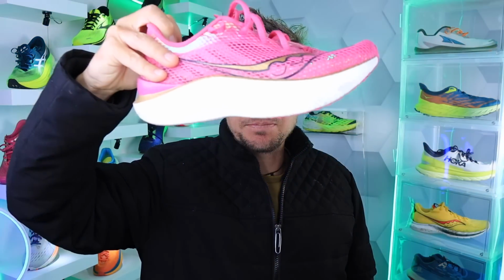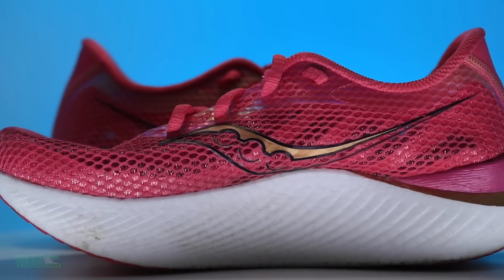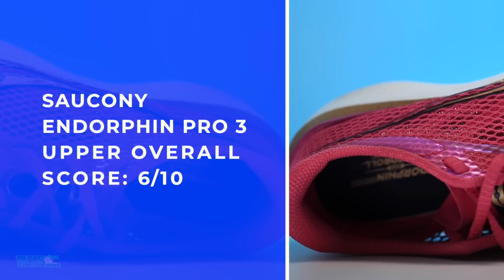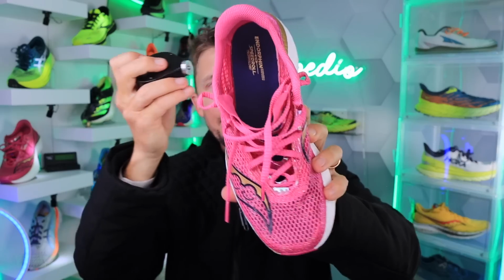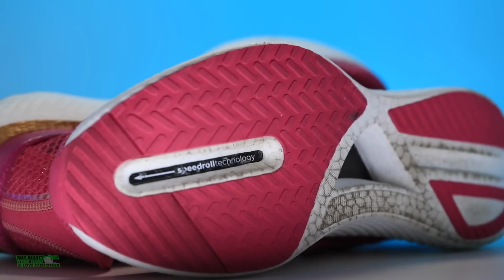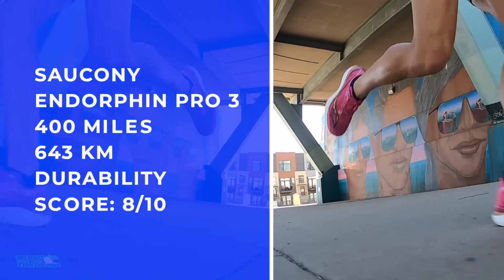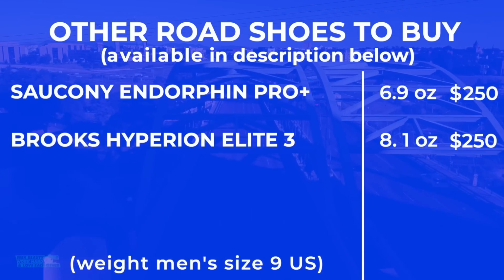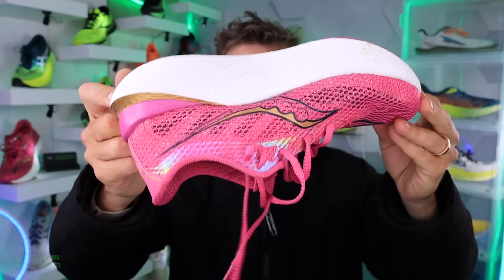Saucony Endorphin Pro 3 | Best Marathon Racing shoe 2022? YTD.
🔹 How to Join the DGR Discord Server:
2. Make sure your YouTube account and Discord account are the same email.
3. In Discord Select User Settings
4. Select connections
5. Select Add
6. Select YouTube and log in with the same email used for DGR membership.

• Mailing Address:

USA

Seek Beauty
Work Hard &